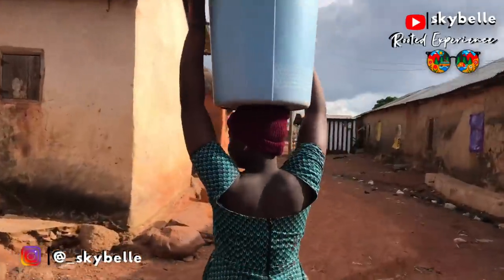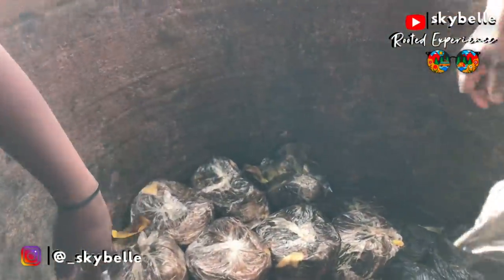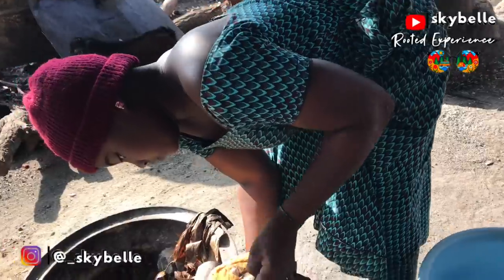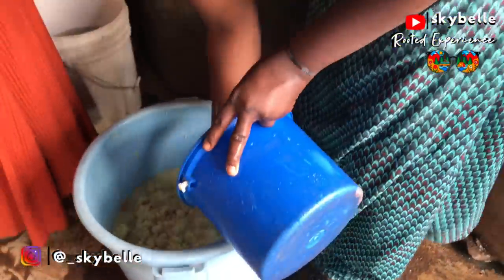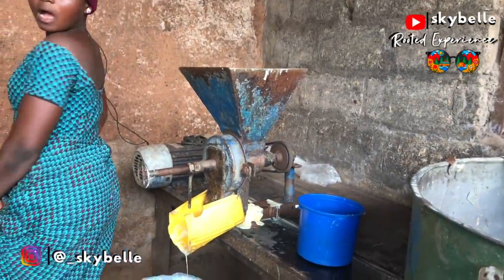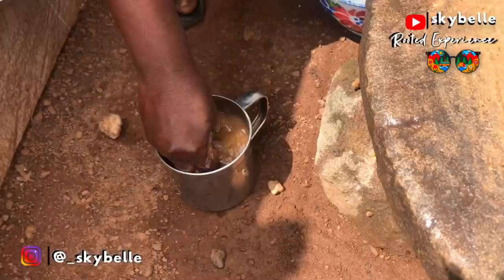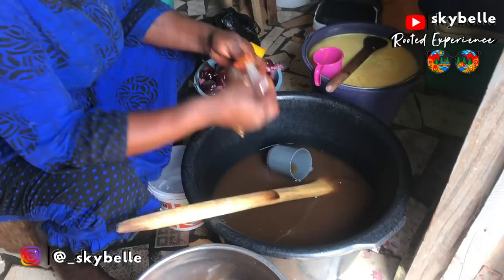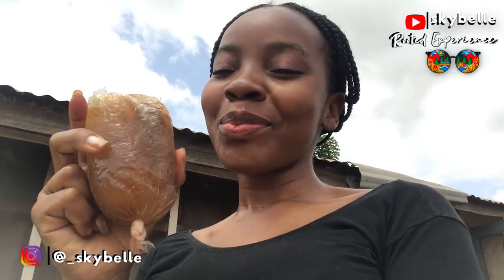THE MOST FAMOUS VILLAGE DRINK SWEETER THAN COCA -COLA? | African village food in the village Ep14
On this Episode of the Rooted Experience, when I first heard that there was a local drink that tastes better than Coca Cola? I knew I just had to try it out for my self 😀😀 . The journey to the Ultimate Village life has begun.. follow me on the Rooted Experience because every episode promises to be amazing 😄 I’m overwhelmed with the massive support on this new series and the coming episodes promises to be amazing.

It’s Time to rewrite the Village Story of Africa. Unlike the age old, warped picture painted of African villages by western media as the home of the poor and desolation, and a place where lions are pets and they live on trees...The rooted experience is here to break the misconceptions we’ve been told and sold about the villages and show you the great beauty that lies in the villages of Africa. We take you to the villages of Africa and show you the real African Village life. You get to experience the richness, the beauty, the heritage, and the culture here in Africa.

♡ I love youuuuu!

"To thy own self, be true".

Yayy!! You reached the bottom of the description box!! Comment "Rooted Experience " so I know you did ✊🏿